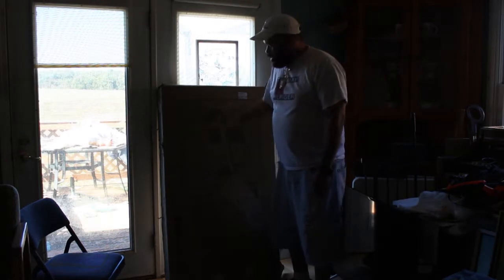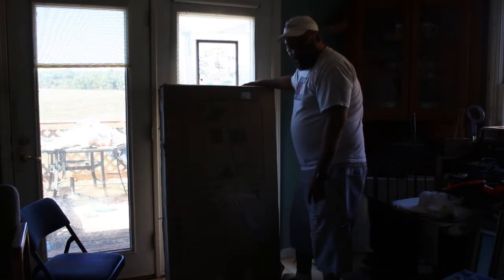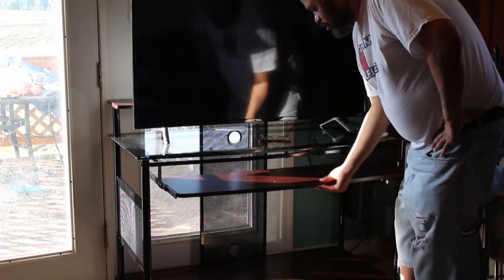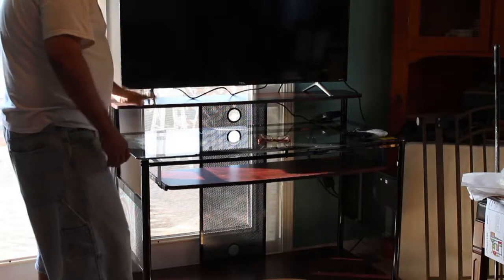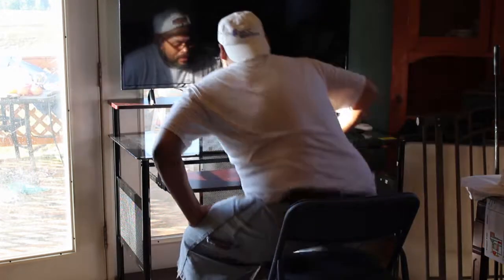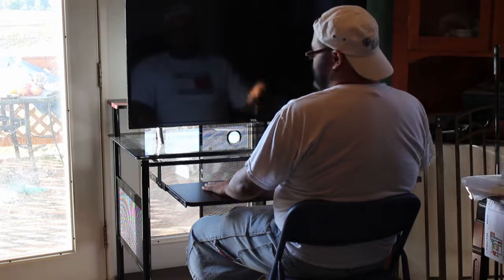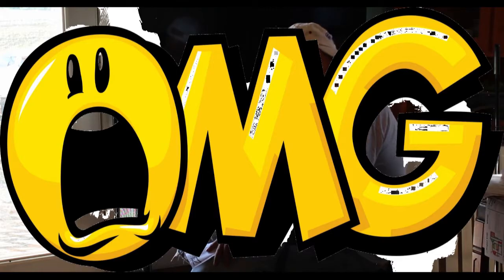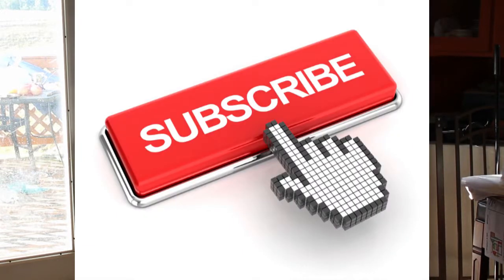Z-Line Designs Cyrus Workstation desk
I am NeoGamer's dad, Walter.  This is the unboxiing and review of the Z-Line Designs Cyrus Workstation desk. I bought it off Amazon for $130. I am using a 49 inch hdtv as my monitor and hopefully it'll work out for me.